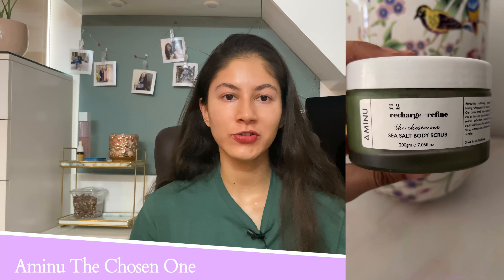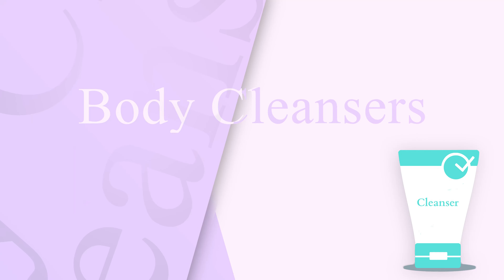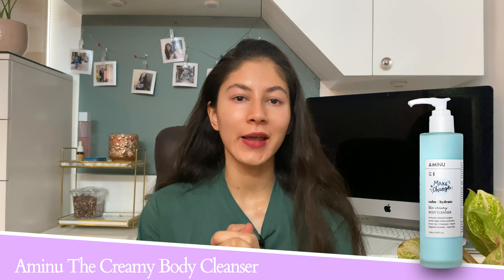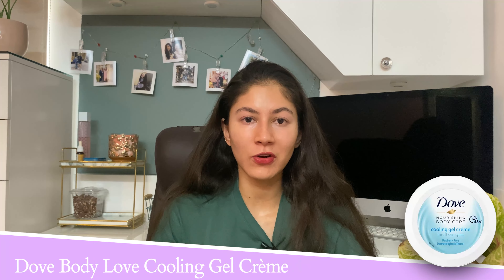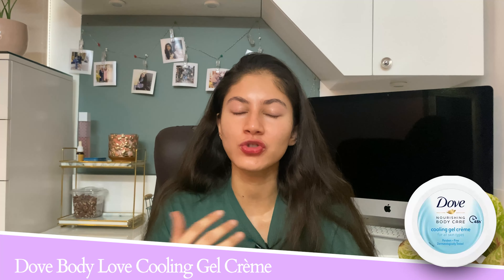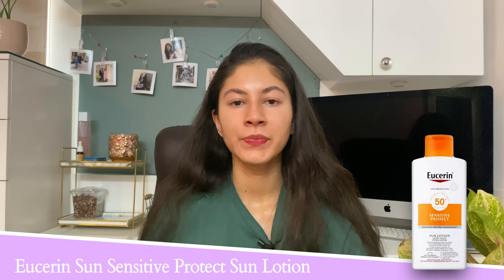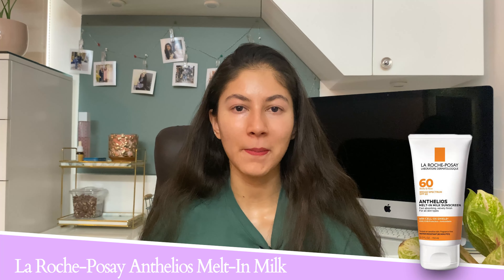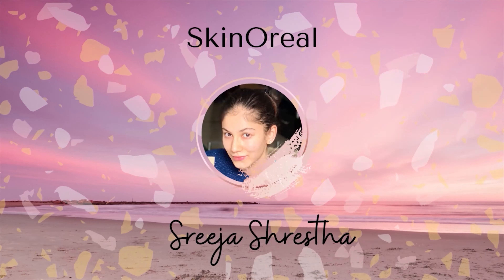Summer Body Care Routine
It’s very difficult to give detailed consultations via YouTube or IG, but you can sign up for a one-on-one session by going to my

Hey guys

Today I am going to talk about my favorite body care products for summer season.

*TimeStamps*
[00:00] - Channel Introduction
[00:31] - Video Introduction
[01:31] - Category - Body Exfoliation
[02:03] - Product - BodyLovin' Vanilla Vibes
[02:58] - Product - Exfoliating Body Polish Scrub
[03:47] - Product - The Chosen One
[04:24] - Category - Body Cleansers
[05:00] - Product - Rainbath Refreshing
[05:14] - Product - Waterlily & Oil Body Wash
[05:30] - Product - The Creamy Body Cleanser
[06:41] - Category - Body Moisturisers
[07:00] - Product - Body Love Cooling Gel Crème
[07:20] - Product - Intensive Care Aloe Fresh Body Lotion
[07:53] - Product - Bodylovin' Hawaiian Rumba Body Yogurt
[08:29] - Category - SPF
[08:34] - Product - Shadow Suncreen SPF 30+ Spray
[08:47] - Product - Sun Sensitive Protect Sun Lotion
[08:51] - Product - Anthelios Melt-In Milk
[09:11] - Product - Non Greasy Super Handy Ceramide

PRODUCT RECOMMENDATIONS-